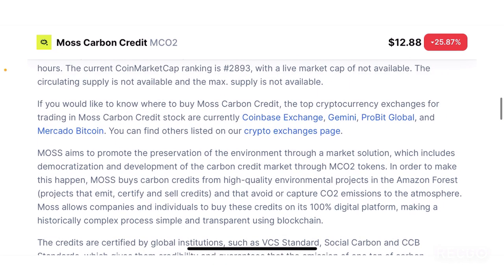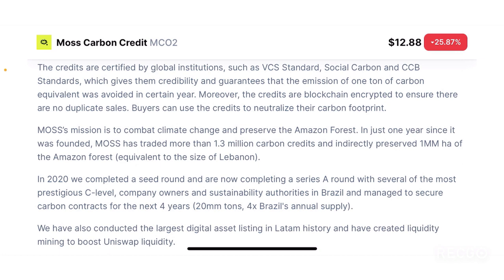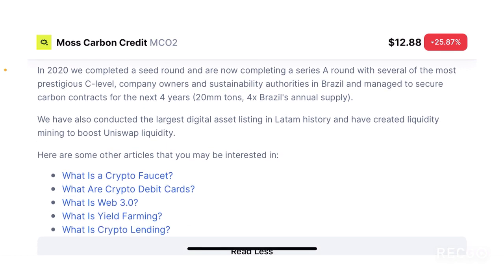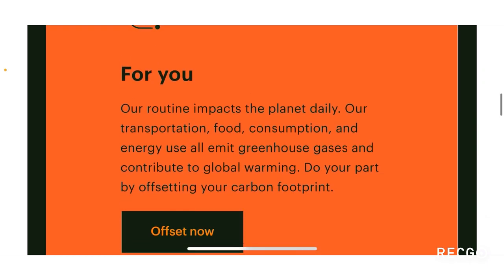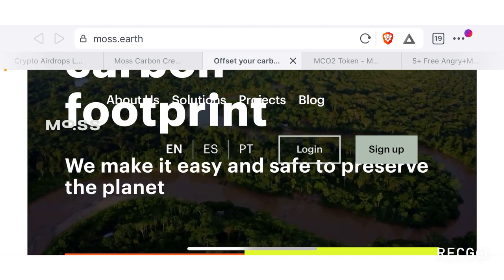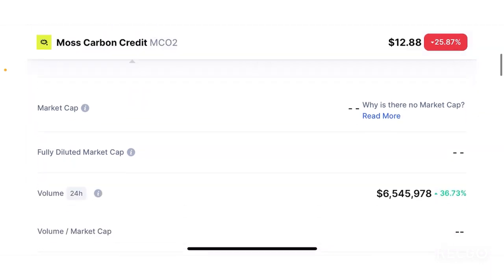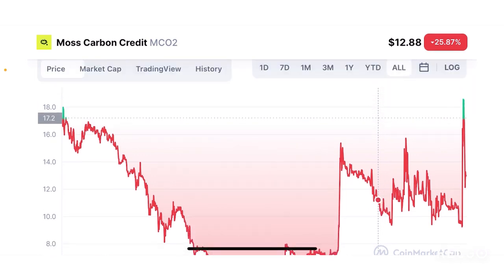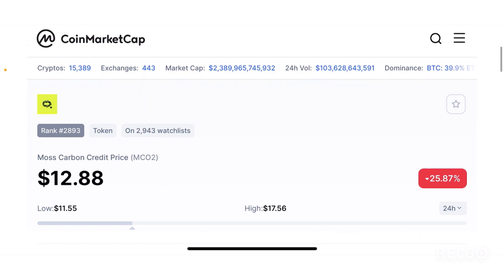Is Moss Carbon Credit ($MCO2) Just An Environmental Protection Project Or Is It A Good Investment???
My thoughts on $MCO2.